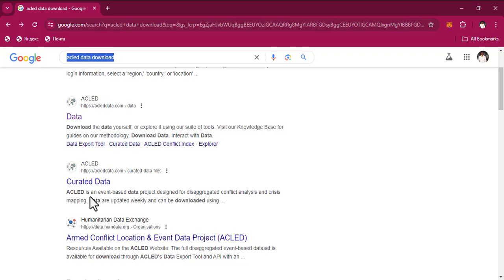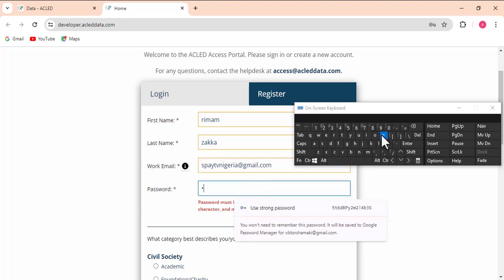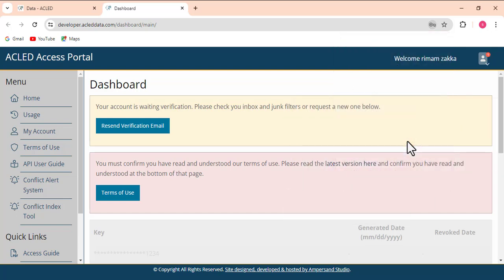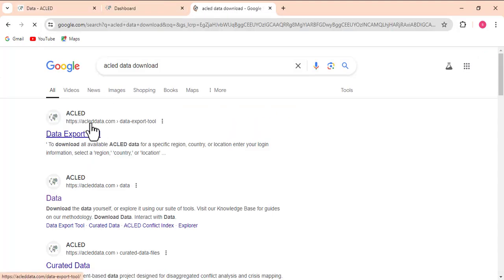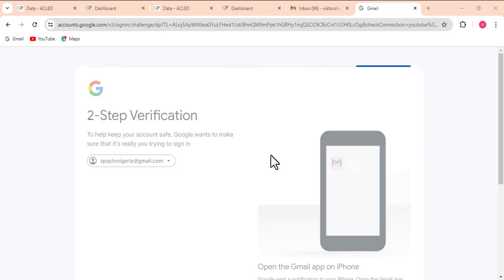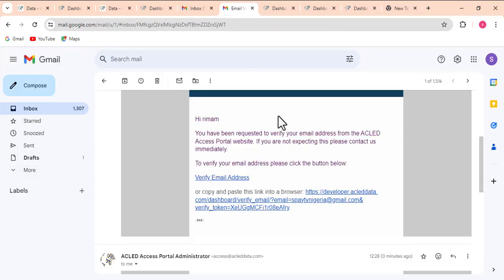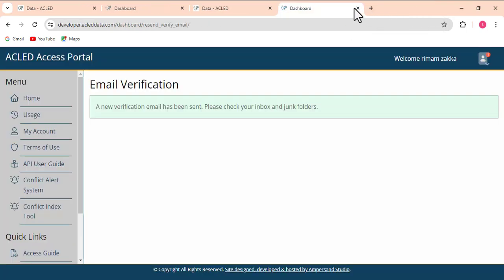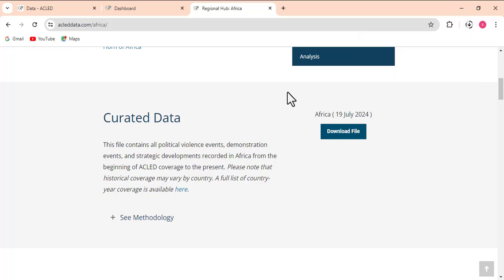Crime Analysis Part I- Data collection